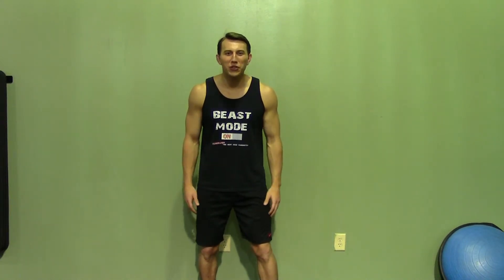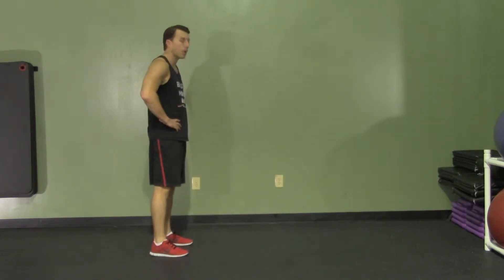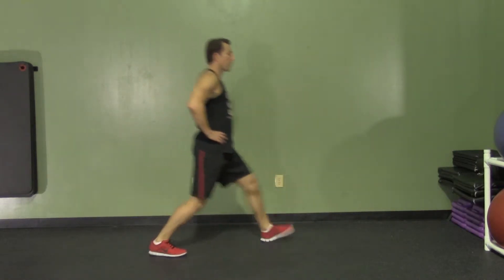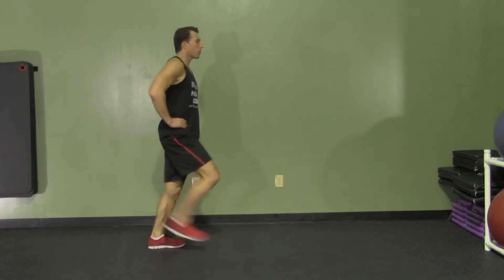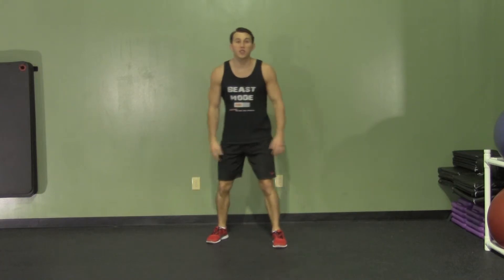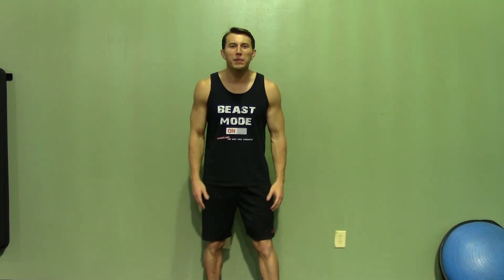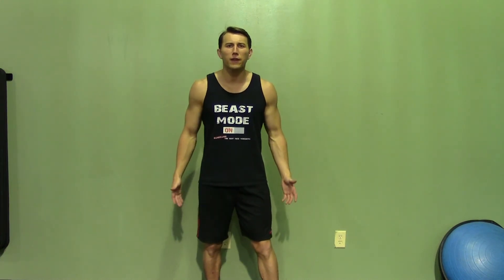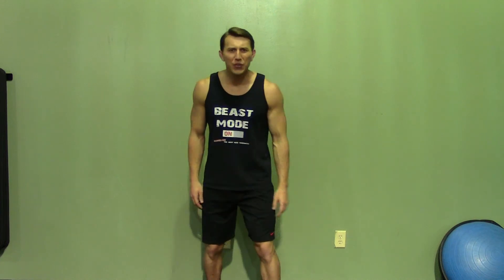Lunge + Butt Kick - HASfit Lunge Exercise - Body Weight Leg Exercise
The Lunge + Butt Kick is a lunge exercise. Lunge exercises are great for both men and woman. for the body weight leg exercise workouts instructions, more videos, free meal plans, and other health tips. for the best free workout routines for men and women at home or in gym.